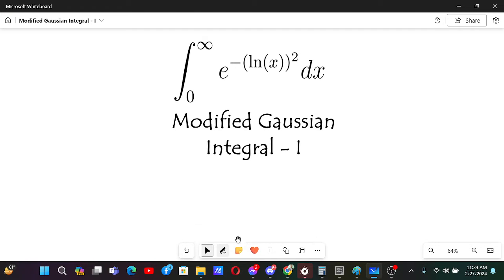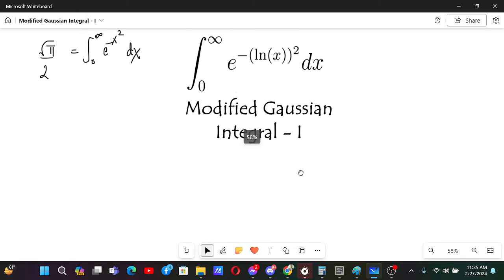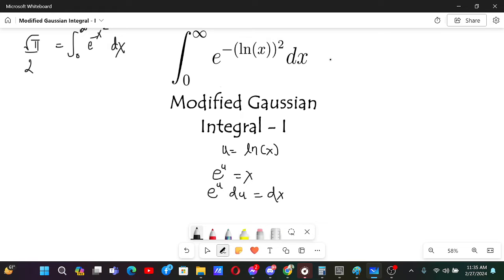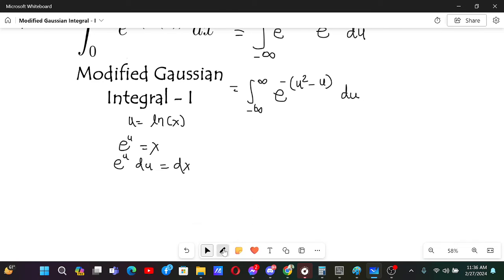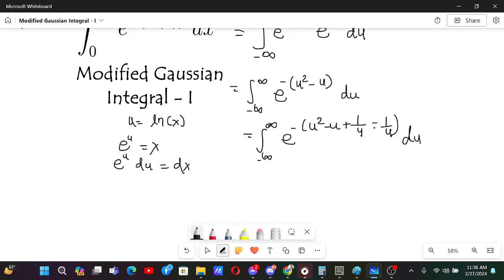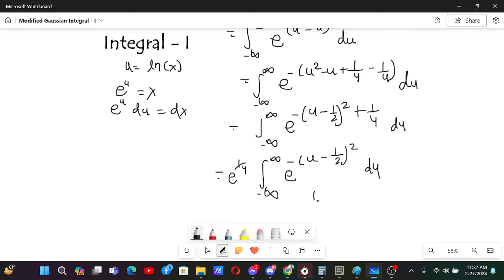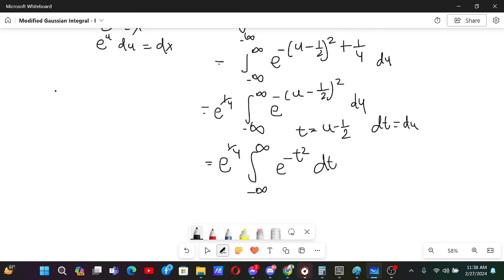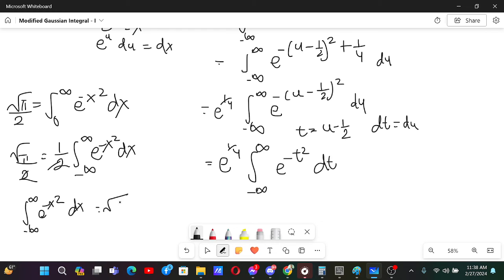Gaussian Like Integral of Type - I : 1